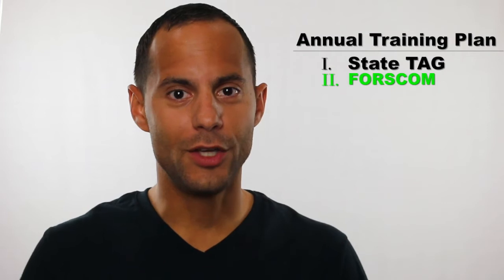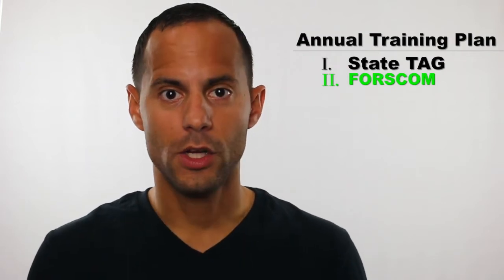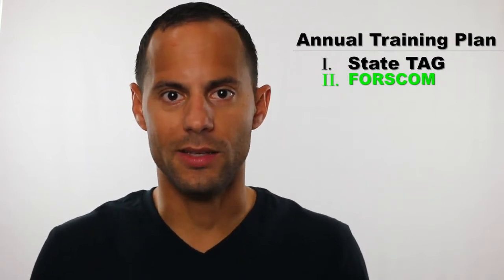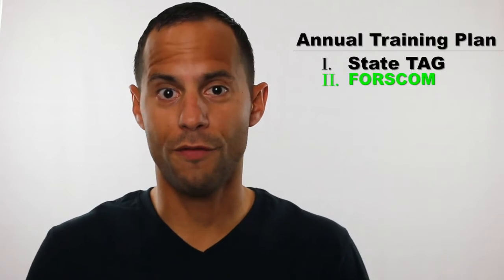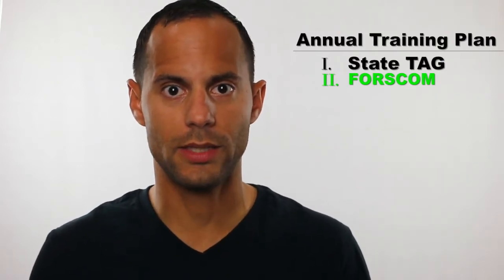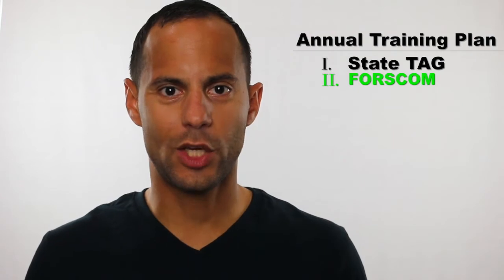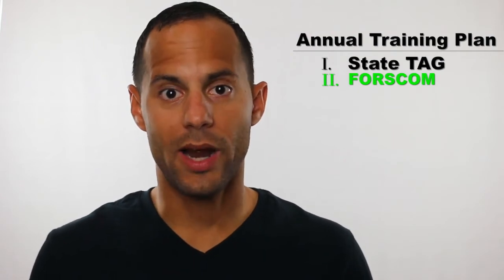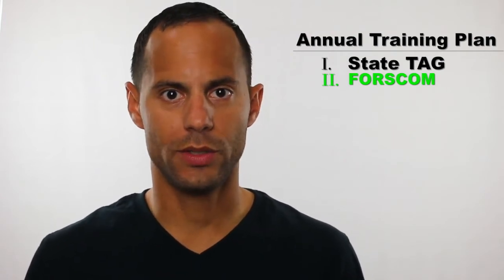Annual Training Plan - National Guard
In this video, I give a brief overview of how your state plans Annual Training.

Alex